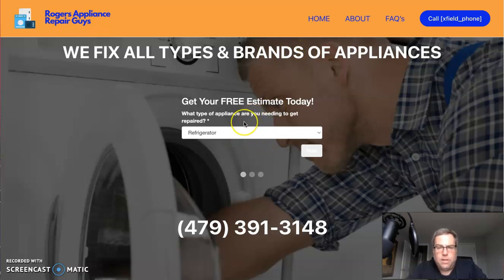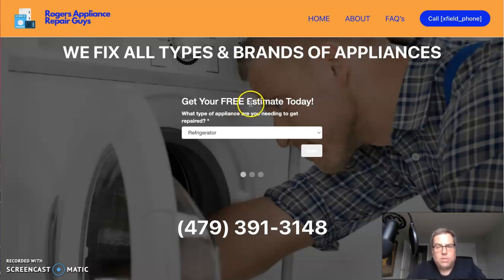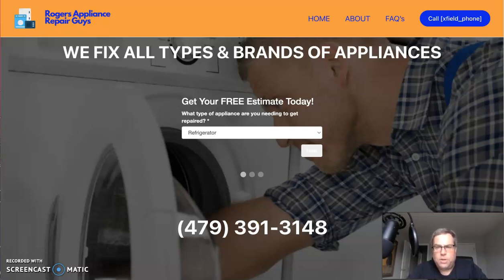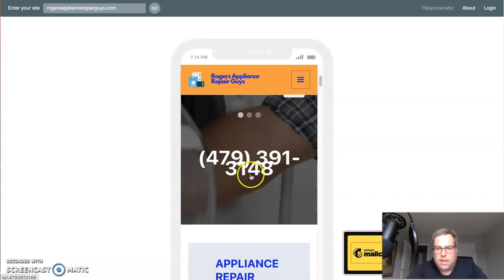Contractors: How To Increase Conversions On Your Website So You Stop Wasting Your Web Traffic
10 Effective Ways to Boost Conversions for Your Local Business Website So You Stop Wasting
Your Web Traffic

In today's digital age, having a strong online presence is crucial for the success of any local business. Your website serves as the virtual storefront, and converting website visitors into valuable customers is essential.

Click-to-Call Functionality:

For local businesses, making it easy for potential customers to contact you is paramount. Implement a prominent "Click-to-Call" button on your website, especially on the header or footer, to allow visitors to reach out to you with just one tap. This feature is particularly effective for mobile users, making it convenient for them to inquire or request your services instantly.

Web Form for Lead Generation:

Keep the form simple, asking for essential details, and offer an incentive like a discount or free consultation to entice visitors to fill it out.

Facebook Pixel Integration:
Leverage the power of Facebook Pixel to track and optimize your website's performance. By integrating this tool, you can gather valuable data on user behavior, retarget website visitors on Facebook, and create more effective advertising campaigns to increase conversions.

Google Pixel for Remarketing:

Similar to Facebook Pixel, Google Pixel (Google Ads) enables you to retarget website visitors through Google's advertising network. This increases brand visibility and keeps your business top-of-mind, encouraging potential customers to return and convert.

Strong Call-to-Action (CTA):
A compelling and visible CTA is essential for guiding visitors towards the desired action. Position CTAs strategically on your website, so they are easily noticeable.

Testimonials and Social Proof:
Displaying genuine customer testimonials on your website adds credibility and builds trust. Positive feedback from satisfied clients can influence potential customers' decisions, making them more likely to choose your services over competitors.

Before and After Pictures:
For businesses that offer transformational services, such as home renovation, landscaping, or beauty treatments, showcasing before and after pictures can be highly impactful. Visual evidence of your work's quality can persuade visitors to convert into customers.

Mobile-Friendly Design:
With the increasing number of mobile users, having a mobile-friendly website is a must. Ensure that your website is responsive and displays correctly on various devices, providing seamless user experiences for all visitors.

Promotional Video Highlighting Benefits:
Create a compelling video that showcases the benefits and unique selling points of your business. A well-produced video can be a persuasive tool to engage and educate visitors, influencing them to choose your services over competitors.

Live Chat Widget:
Implementing a live chat widget on your website allows visitors to ask questions and get immediate assistance. Prompt and personalized responses can enhance customer satisfaction and encourage more conversions.

Conclusion:

Converting website visitors into paying customers is crucial for the success of your local business. By incorporating these ten effective strategies - click-to-call functionality, web forms, Facebook Pixel, Google Pixel, strong CTAs, testimonials, before and after pictures, mobile-friendly design, a persuasive video, and a live chat widget - you can significantly increase conversions on your local business website. Remember to regularly analyze website performance and customer feedback to continuously improve your conversion optimization efforts and achieve sustainable business growth.